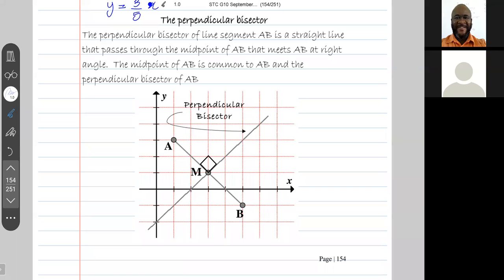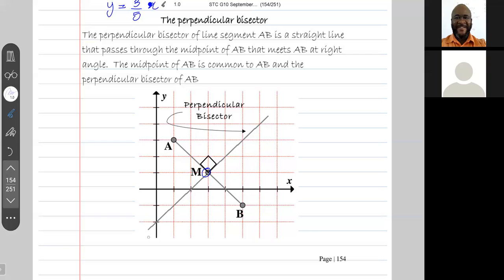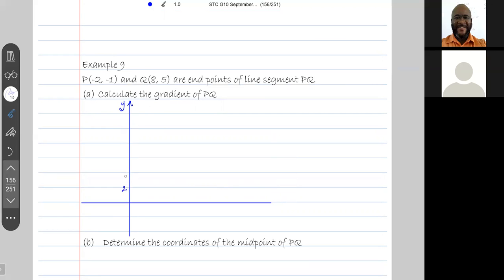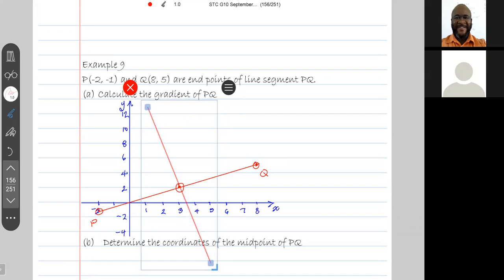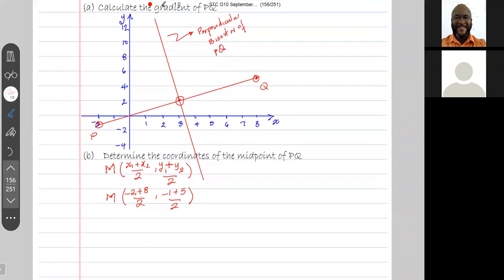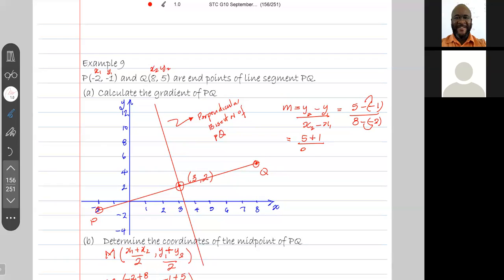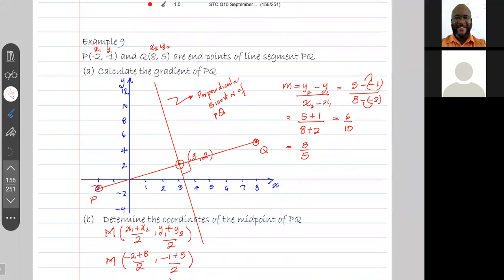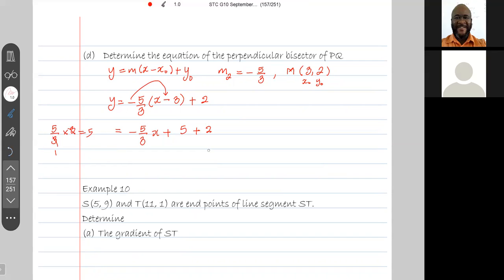Coordinate Geometry 15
Equation of the perpendicular bisector of a line segment 1/3